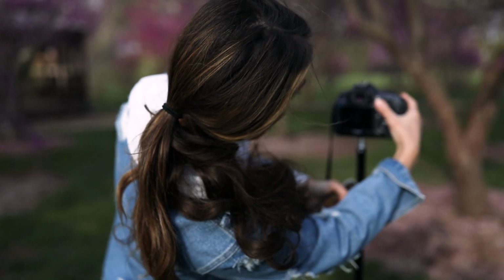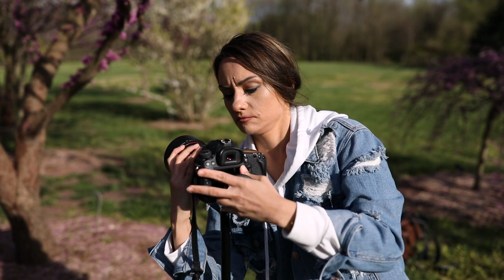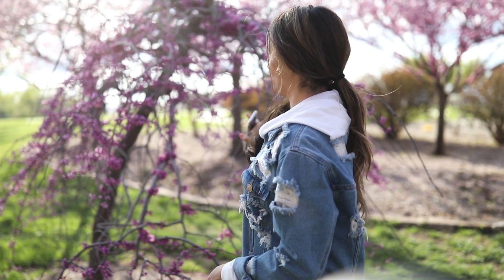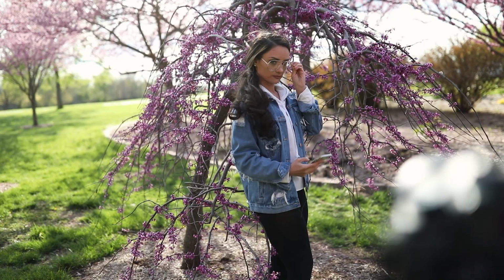How To Take Your Own Photos | Natural Light Photography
How I take my own self portraits using my 85mm lens behind the scenes tutorial in natural light photography. Check out this quick tutorial on how I take my own portraits using my Canon 5d Mark IV camera.

EQUIPMENT USED:
Canon 5D Mark IV Full Frame Digital

LENS:
85mm 1.4 Canon USM II